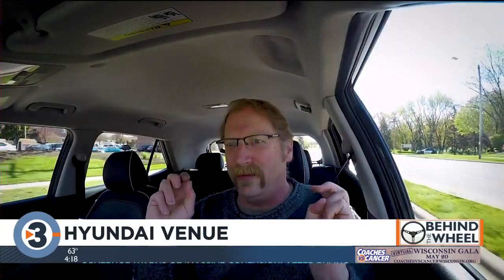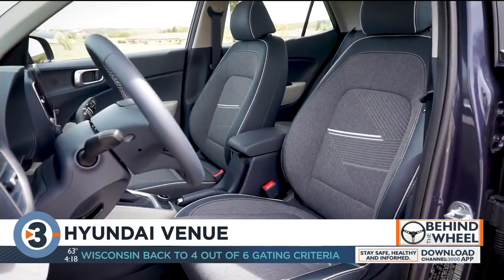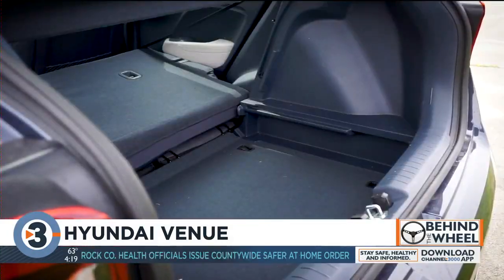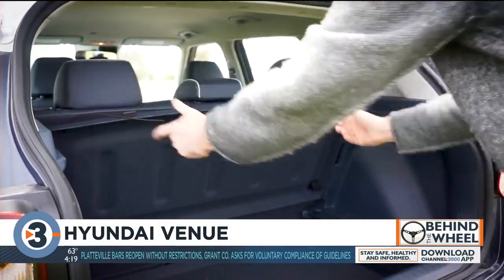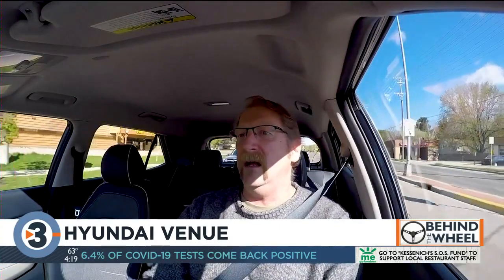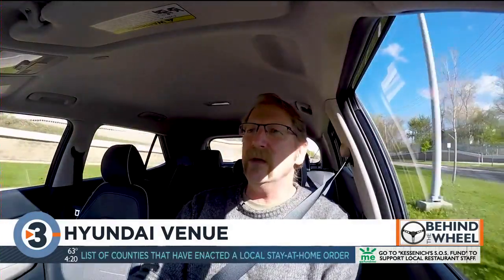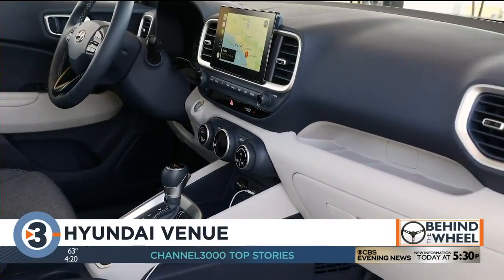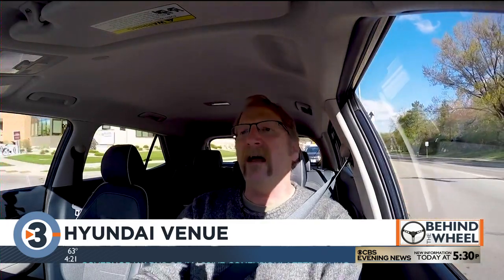Behind the Wheel: Hyundai Venue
There really aren't any bad new cars anymore. Even the cheapest, smallest new cars are all pretty good, but personality? That's a horse of a different color.